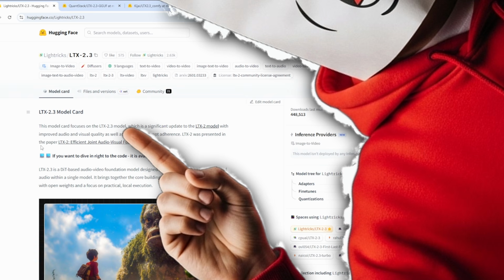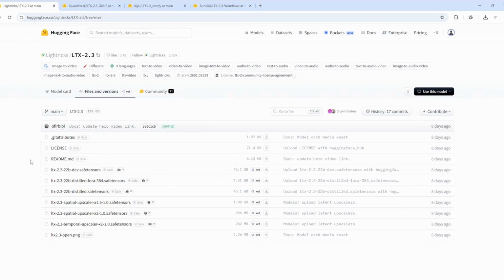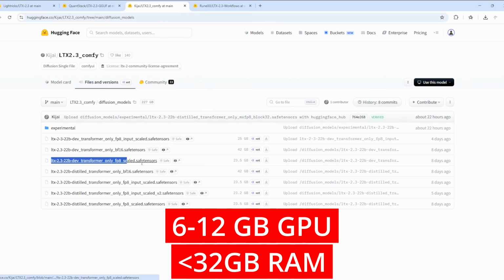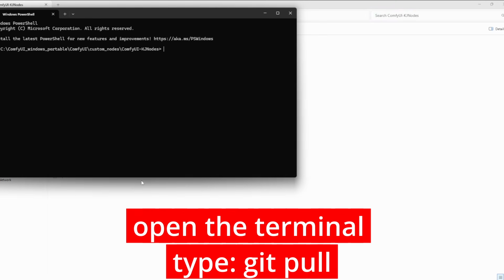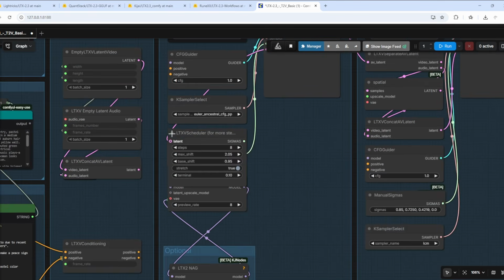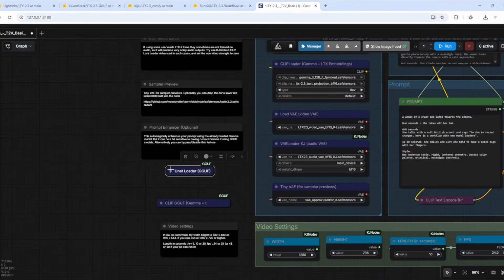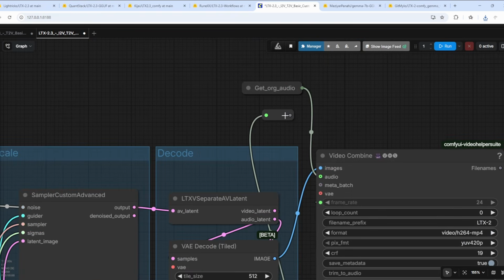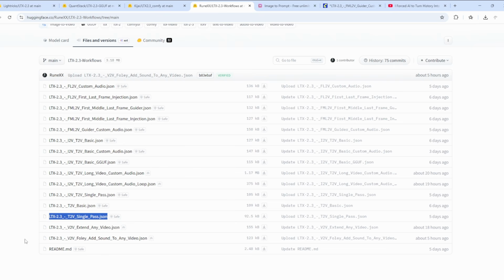LTX 2.3 FULL WORKFLOW T2V, I2V, Audio, FLF, FMLF — ComfyUI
LTX-2.3 just dropped, and in this video I’m going through the full ComfyUI workflow including Text-to-Video (T2V), Image-to-Video (I2V), Custom Audio, First-Last Frame (FLF), and First-Middle-Last Frame (FMLF). We’ll also look at Dev, Distilled, and GGUF models.  All workflows, models, and tools used in this tutorial are linked in the description. Give it a try and see what you can build with LTX-2.3.

links:
Models:
FP8 Transfomer only, LORA, VAE, TEXT ENCODER:

00:00 - Intro
02:30 - MODEL OVERVIEW
04:00 - Comfyui Update and KJ NODES update
02:48 - Voice Cloning
07:00 - Swap Model loader for GGUF User